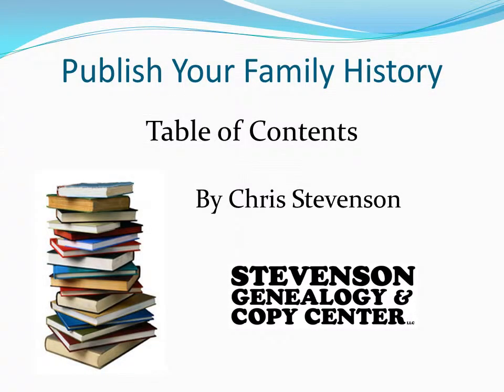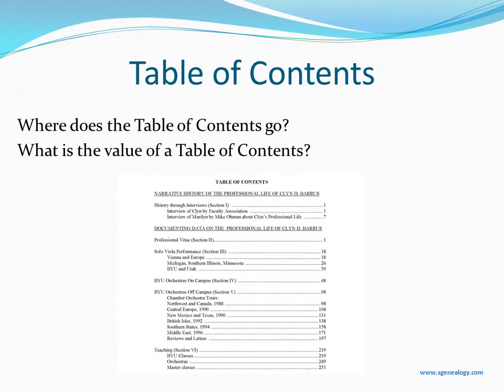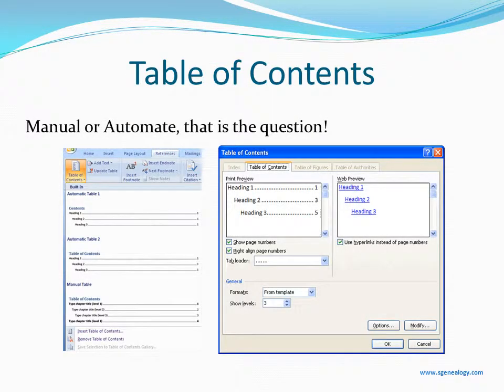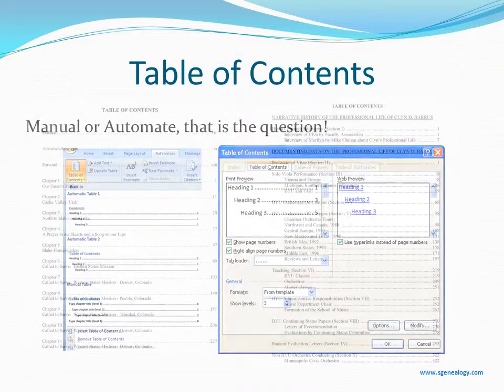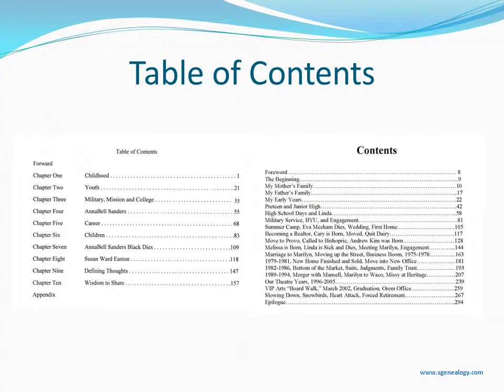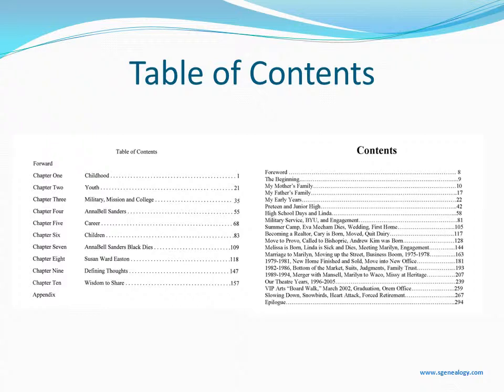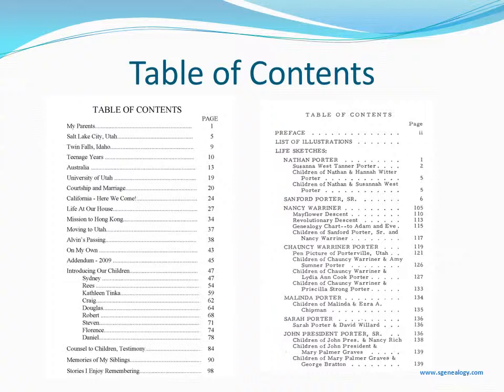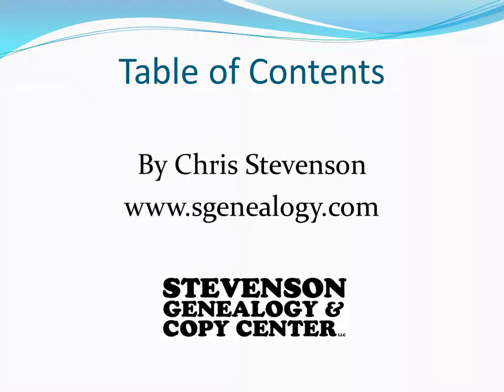Table of Contents for Family History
This is part one from a class that Chris Stevenson taught about publishing your family or personal history. This video covers making a table of contents. Stevenson Genealogy & Copy Center.